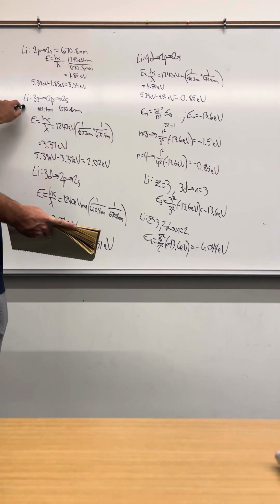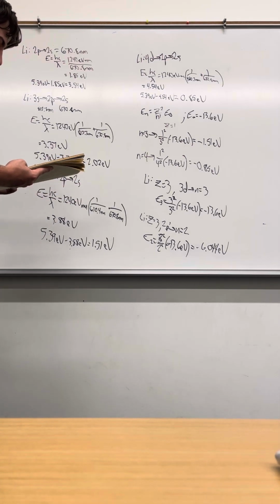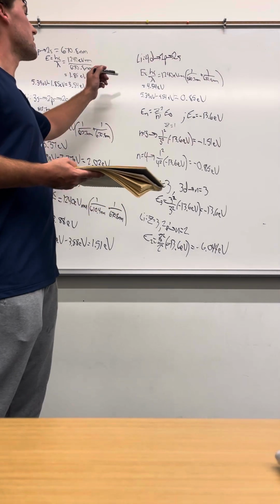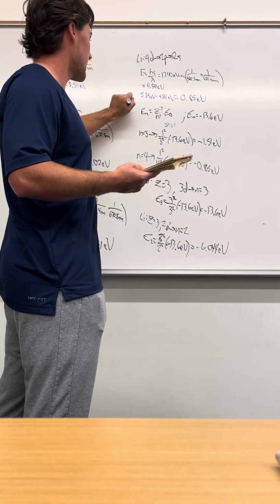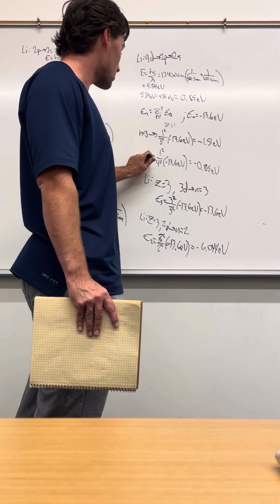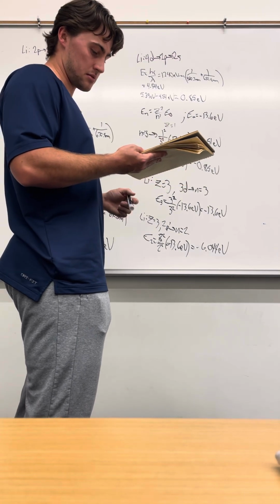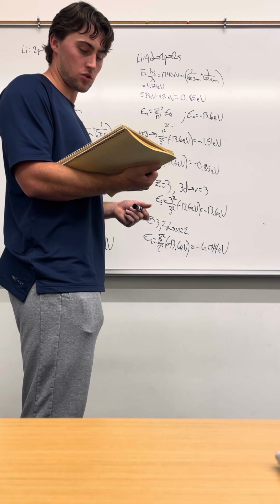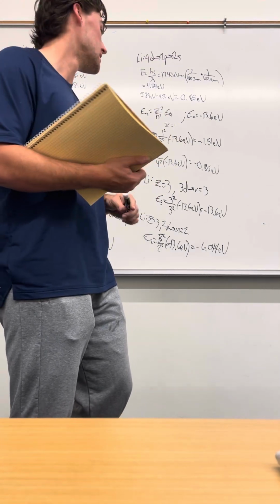Modern physics unit 2 exemplar 5